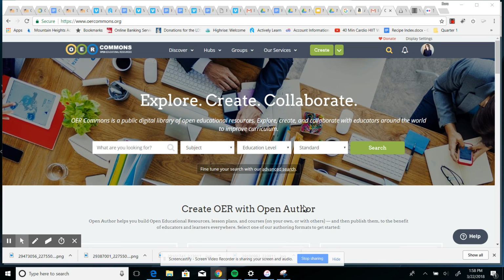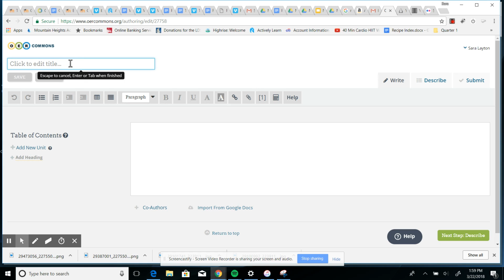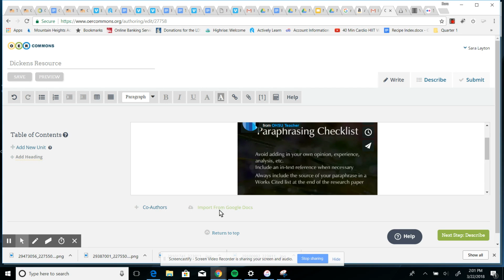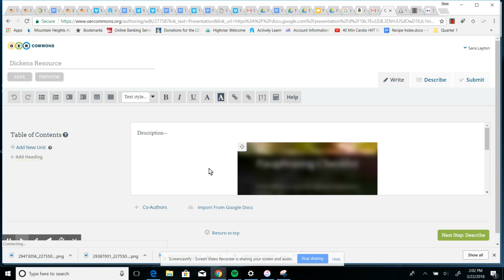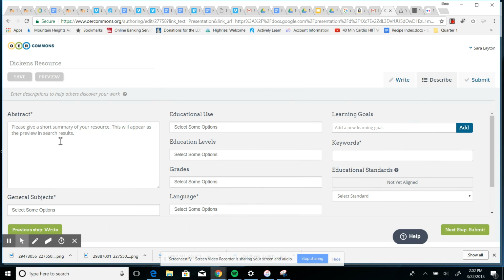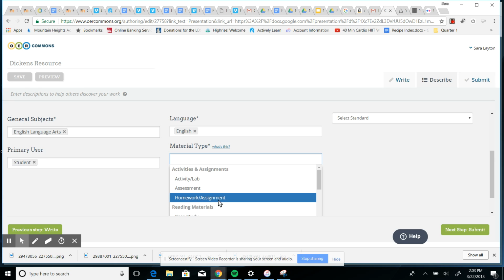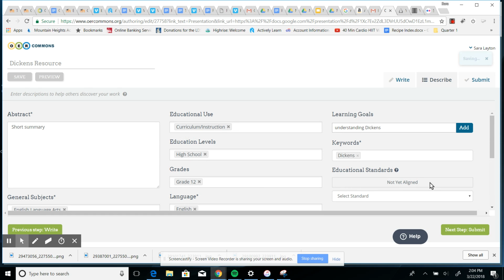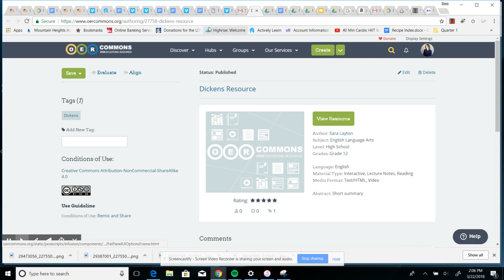Publishing in the OER Commons